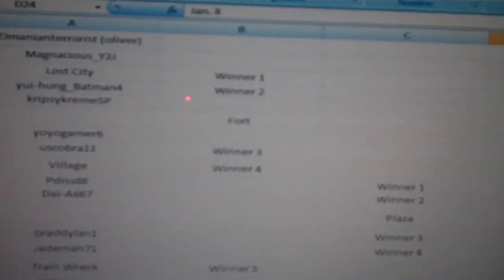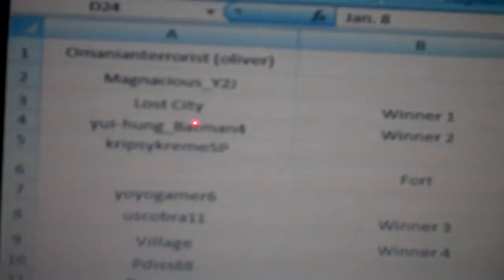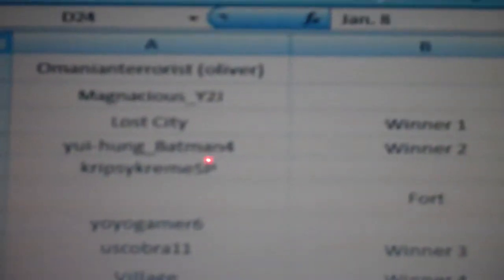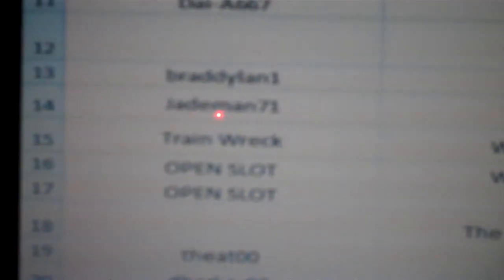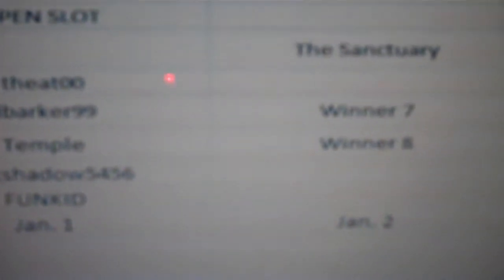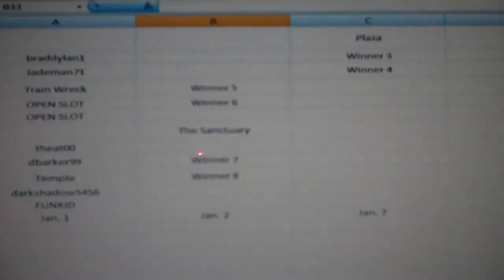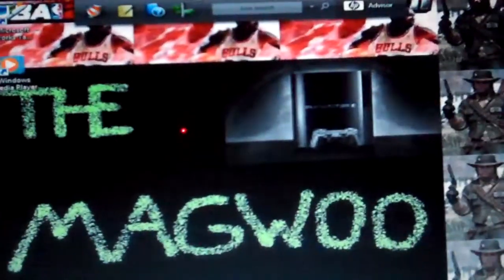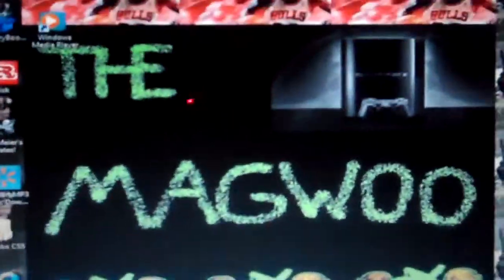Final Tourney Update/ Schedule MUST WATCH!!!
ALL MATCHES ARE TO 30 KILLS. Have any questions send Omanianterrorist (PSN) a message.